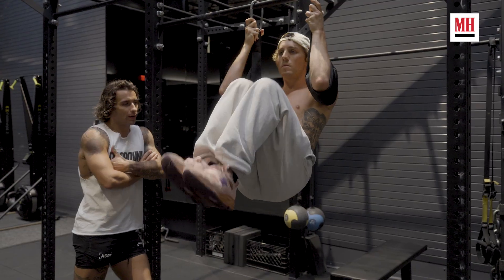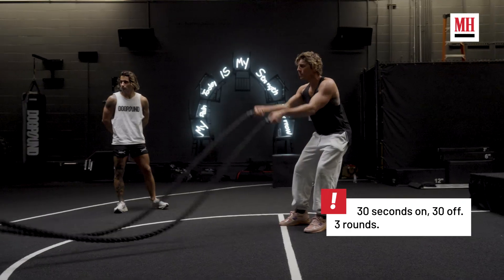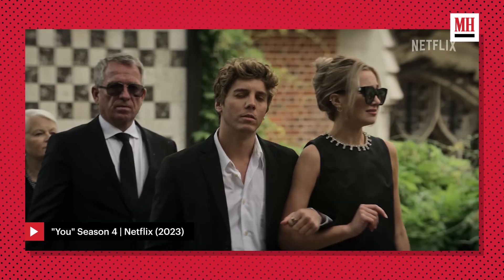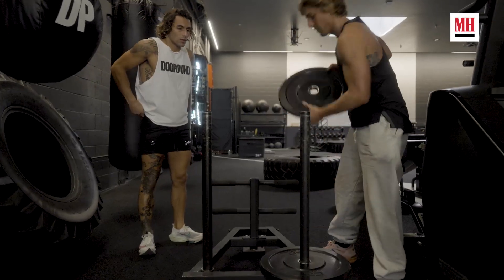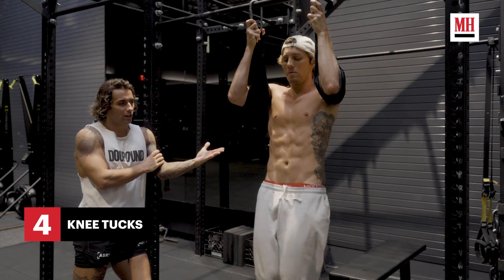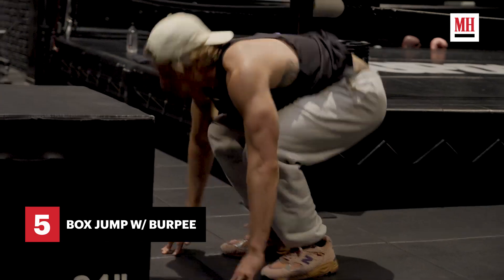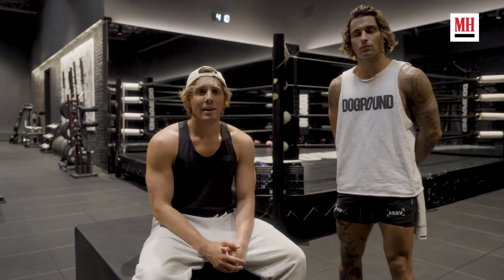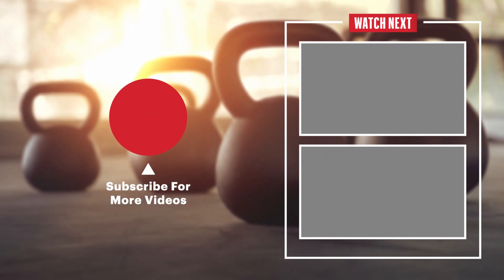'You' Star Lukas Gage Shares His Full Body Strength & Power Workout | Train Like | Men's Health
Actor Lukas Gage takes us through his high intensity workout routine that keeps him in shape for his role as Adam in Netflix's 'You'. Follow along as Lukas and his trainer share the why behind the exercises used and the method behind the madness. Plus, Gage shares what he learned from his nude scene in The White Lotus.

00:00 Intro
00:20 The Workout